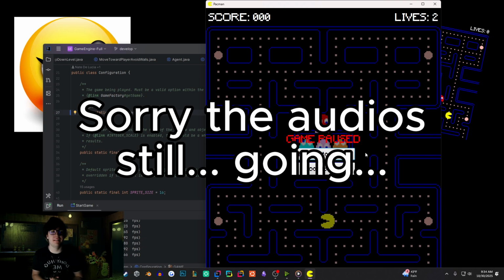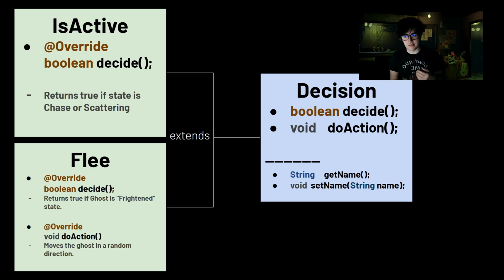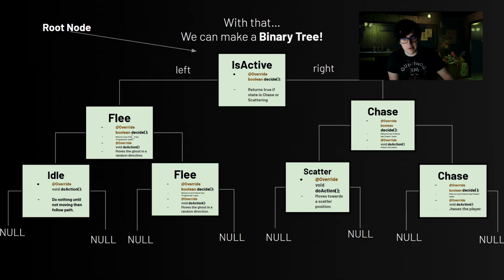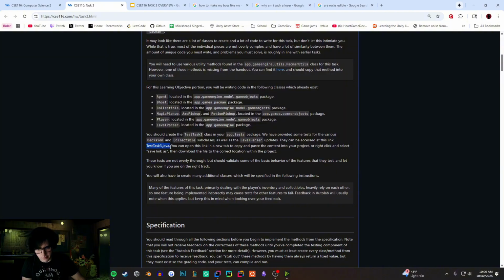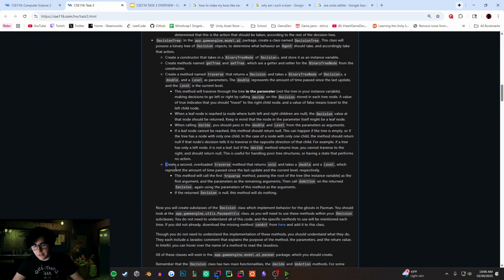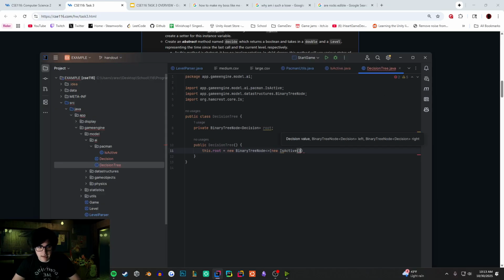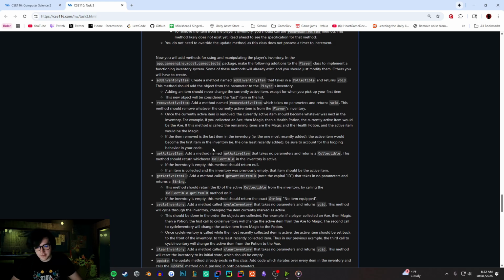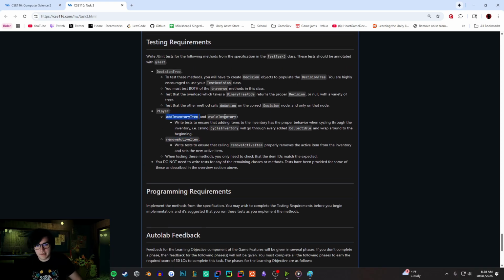[CSE116] Task 3 Overview Fall25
Can you find the hidden voice crack? What a scary video! Happy Halloween!